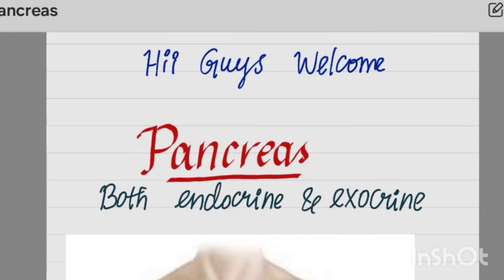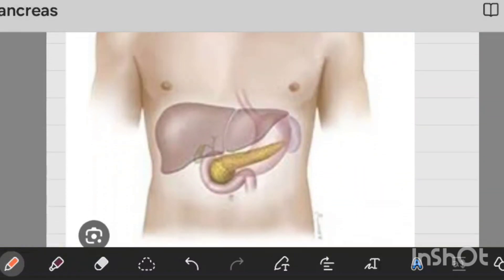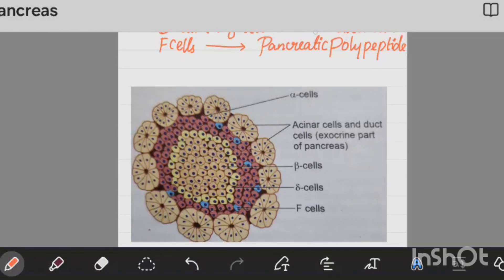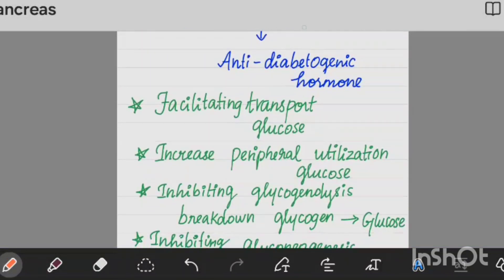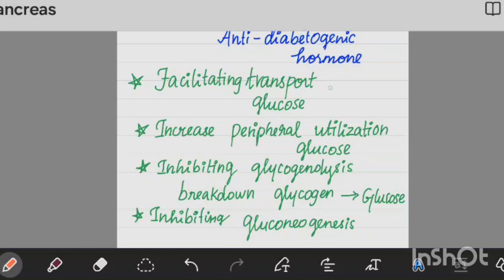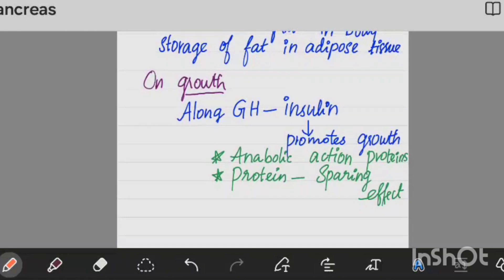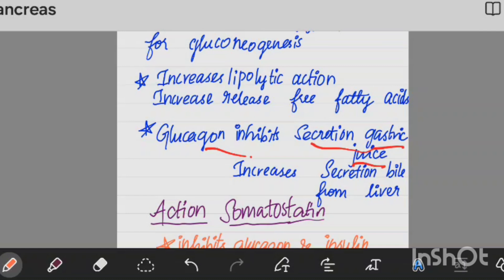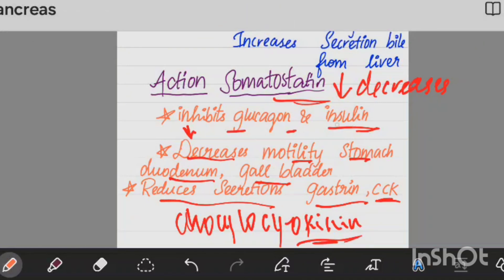pancreas endocrine physiology in tamil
It really took me a lot timw to prepare apart from my daily shedule
I am intentionally focus on helping students in learning new things
Your support is our biggest motivation

comment ur experiences of learning